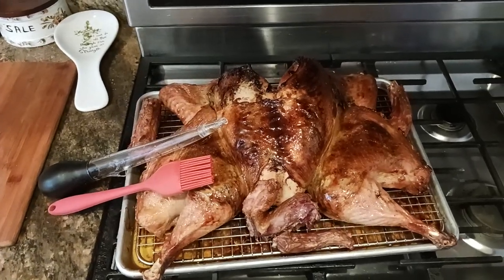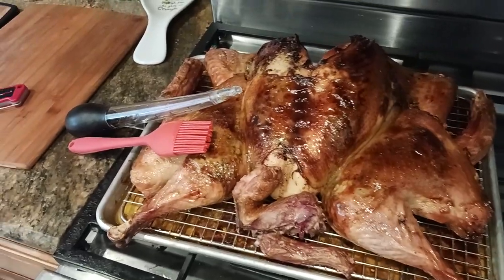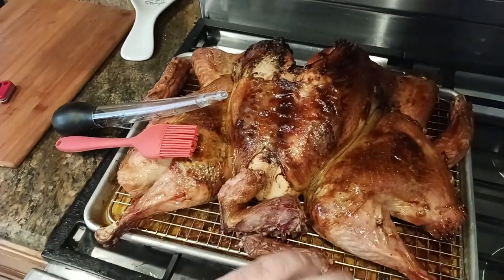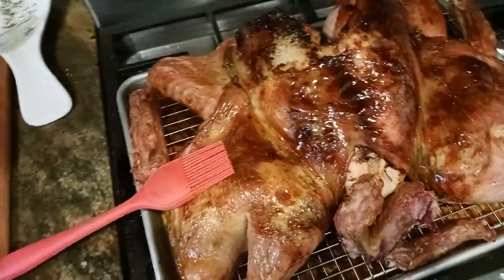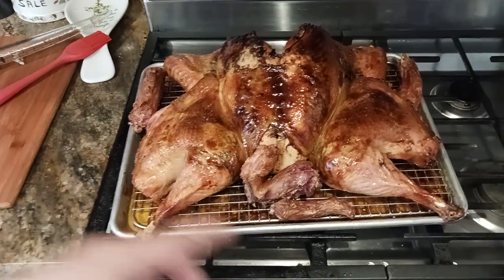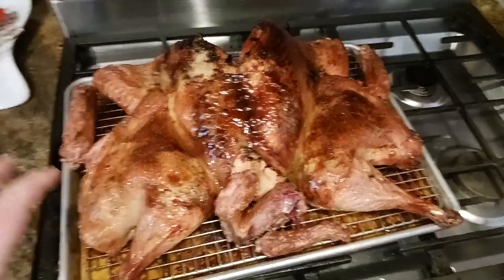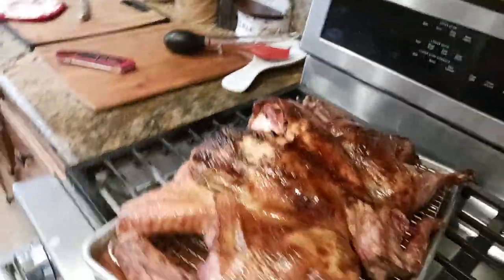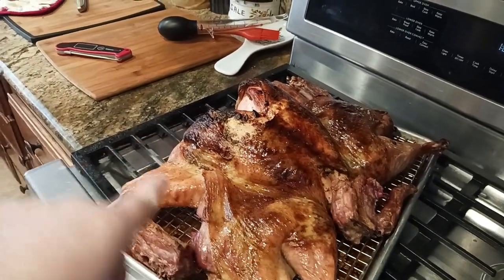839 When to Baste & Carve a Spatchcock Turkey and Importance of Rest time formula juicy moist tender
Basting Brush

Roasting Pan

Breaking Knife

Boning Knife

Poultry Shears

KITCHEN
Kitchenaid Mixer

Instant Pot

Food Dehydrator

Vacuum Sealer

Nonstick Skillet

5.5 Dutch Oven

6 qt Dutch Oven

Roasting Pan

Basting Brush

Food Scale

12" Chef Knife

Breaking Knife

Boning Knife

Poultry Shears

Silicone Turner

Slotted Spatula

Pepper Mill

Oil Sprayer

Water Filter

HEALTH FITNESS
Massage Gun

Casein Protein

Pre Workout

Nitric Oxide

Energy Greens

Vitamin D3

Fish Oil

Pill Case

BACKPACKING
Eberlestock Backpacks

Ultralight Backpack

Assault/Day Pack

Backpacking Cart

Poncho Liner

15 degree Sleeping Bag

Sleeping Pad

Silky Ono

Sharpening Stone

Silky Saws

Mora HD

Bradford Guardian

Esee 6

Esee 4

Esee Knives

Backpacking Chair

400lb max Backpack chair

Trekking Poles

Backpacking Tent

4 Season Tent

Haven Tent/Hammock

Winter Underquilt

Underquilt Protector

Eno Underbelly

S Biner

Survival Shovel

Water filter

MSR dromedary

Cnoc Vecto

TomShoo Stove

Wood Pellets

Bellow & Fuse

Fuel Bottle

Backpack Cooler